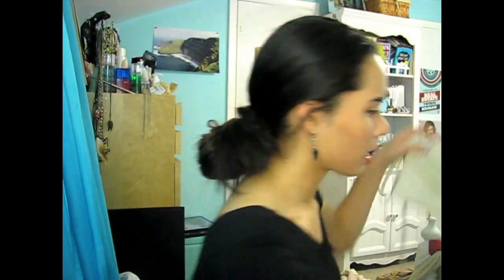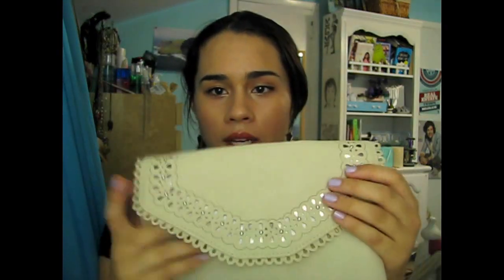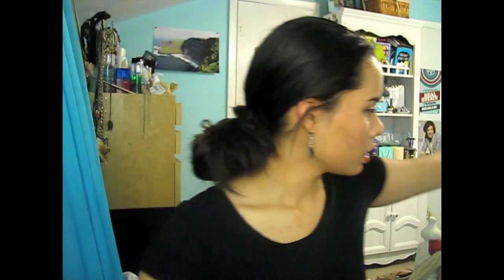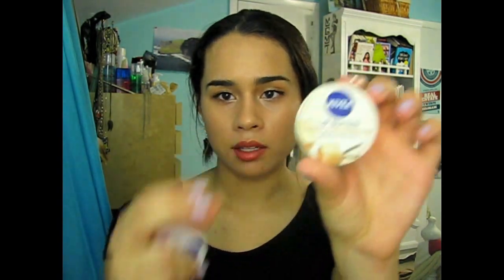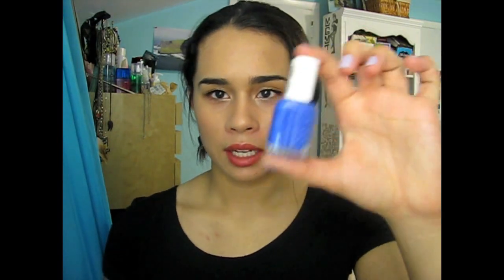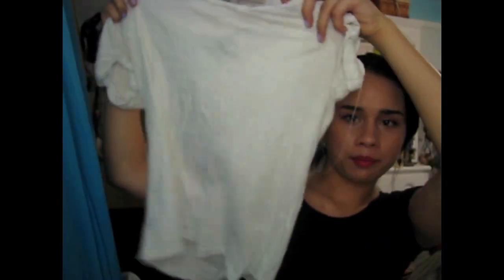July Favorites 2013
Song used in video: Genesis by Grimes

My Favorites:
-Beauty Blender sponge
-Benefit's Porefessional
-Clean&Clear Advantage spot treatment
-Not Your Mother's Beach Texturizing Sea Salt Spray
-MAC prolongwear concealer in NW30
-Nivea Lipbutters (Raspberry & Macadamia)
-Escada Sexy Graffiti perfume
-Lilacism nail polish by Essie, Butler Please by Essie
-JCPenny's bathing suit (on clearance right now!)
-H&M's baggy tshirts
-MAC's Soft&Gentle mineralized skin finish
-ASOS purses:
Random Favorites:
Movie: Moonrise Kingdom
T.V. show: Arrested Development
 -Artist: Grimes
 -Song: Stan by Eminem
 -Album: Modern Vampires of the City by Vampire Weekend
Food: 100 calorie packs (Keebler fudge stripes and chocolate pretzels), Jello chocolate pudding (sugar free 60 calories)
Book: A Clockwork Orange
Youtuber:
 -Non Beauty: Brothers Green Eats
 -Beauty: Rachel Whitehurst